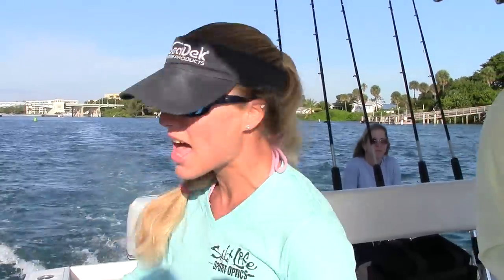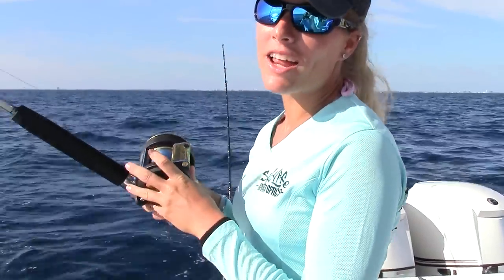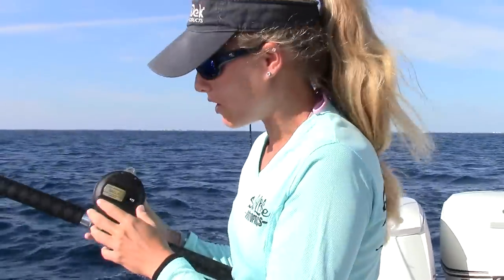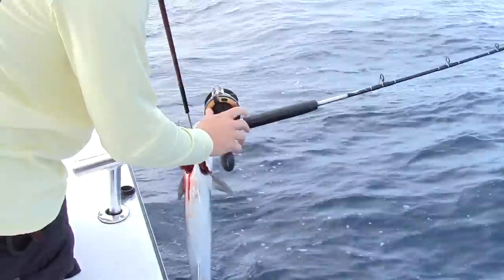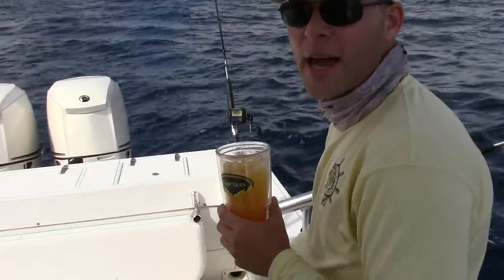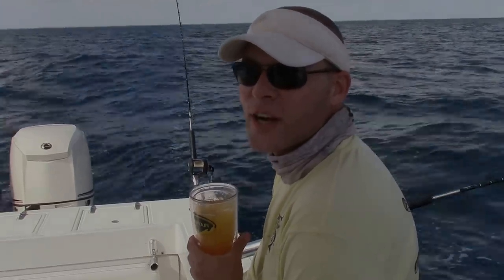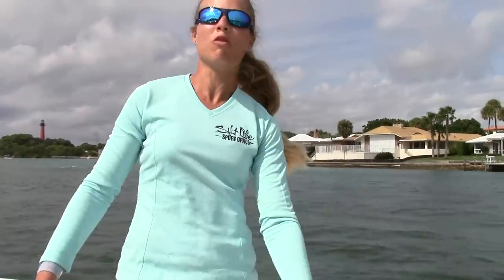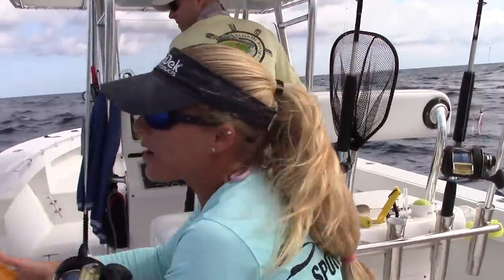Palm Beach Florida Girl Sailfish Fishing GoPro Video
Palm Beach Florida Sailfish girl Darcizzle goes fishing in this gopro video for sailfish and more. How-to's, tips, bait, depths, and tackle included! DELETED SCENES at end.

▬▬▬▬▬▬▬ CAMERA/VIDEO GEAR ▬▬▬▬▬▬▬
Wireless Mircophone

• Yo-Zuri Lures →
• Mustad Hooks →